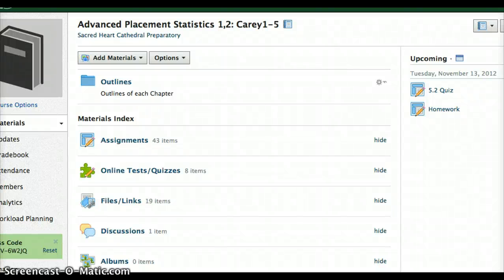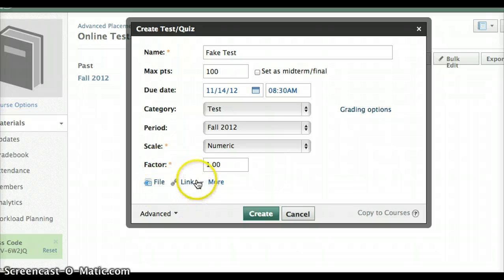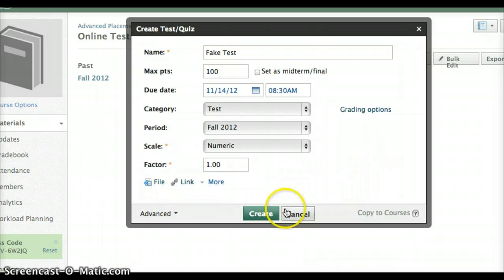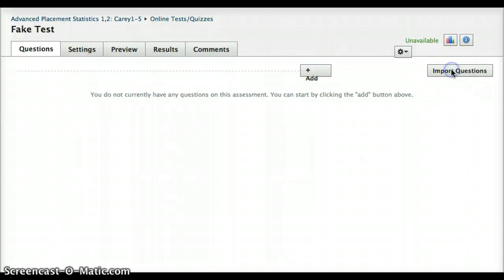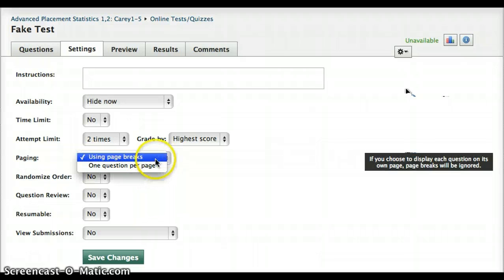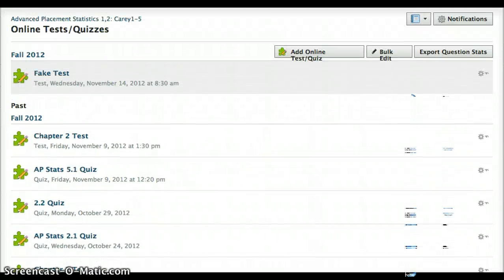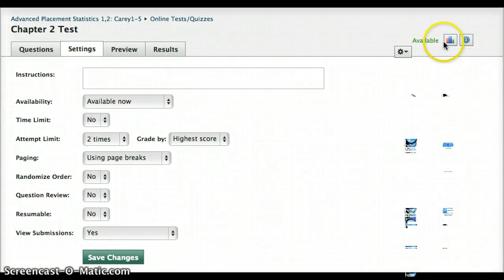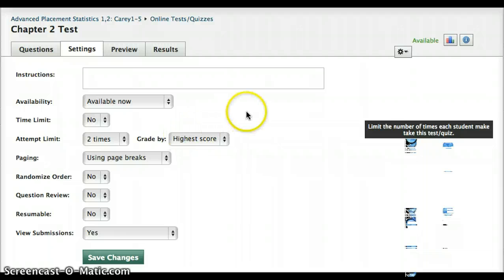Schoology Tests & Quizzes